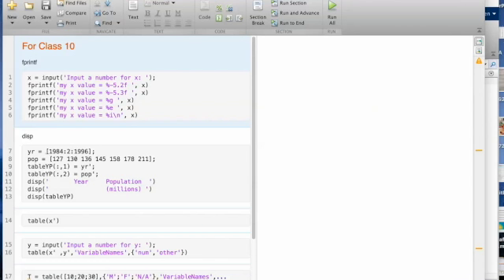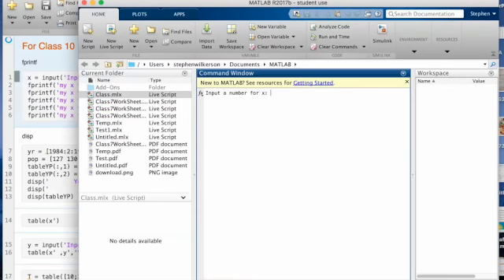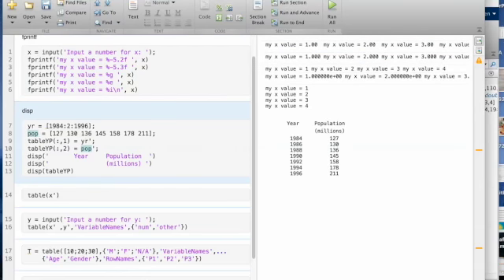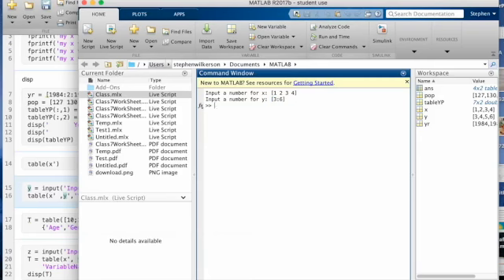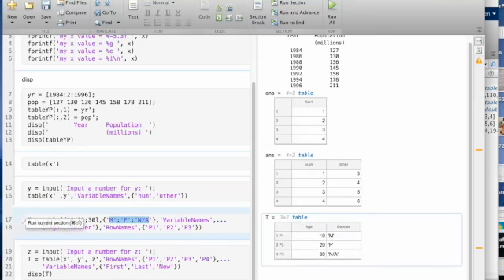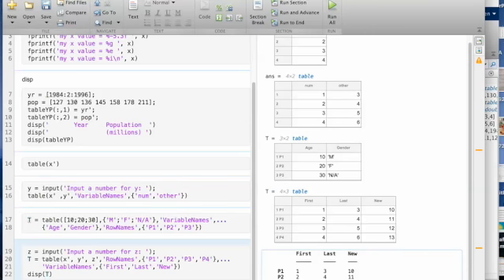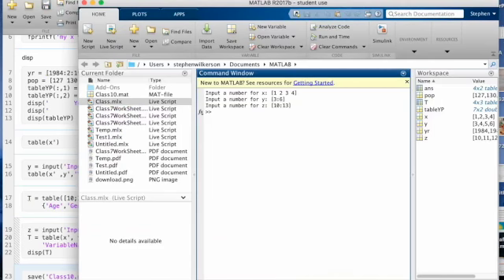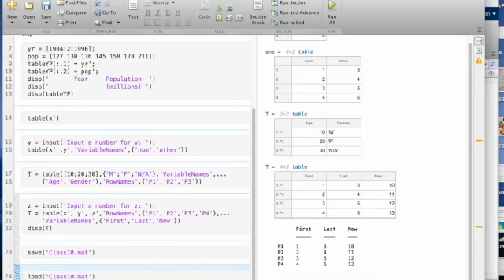York College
EGR150 Matlab